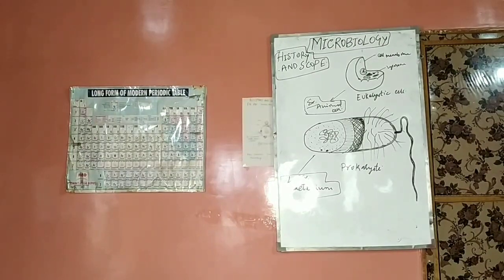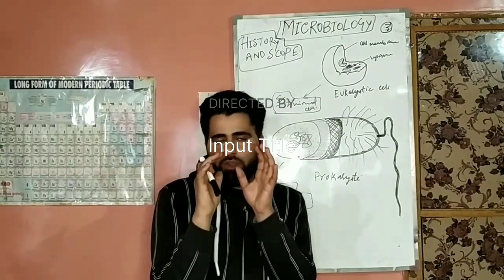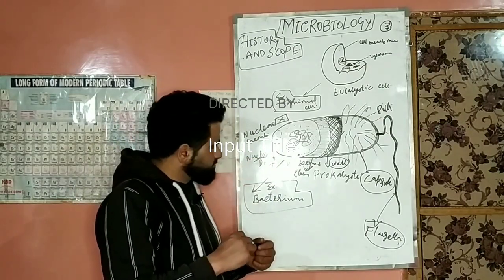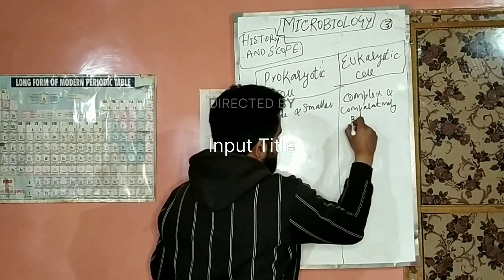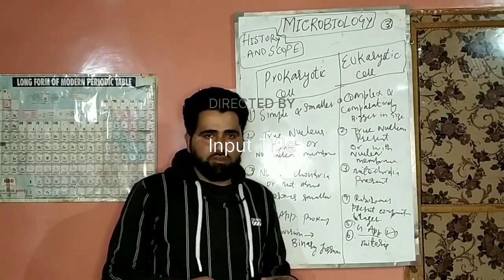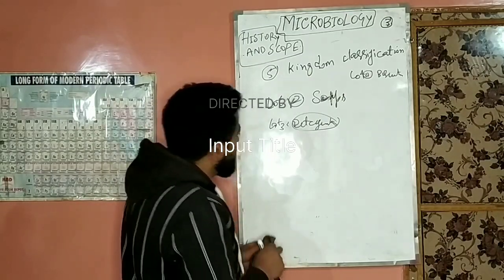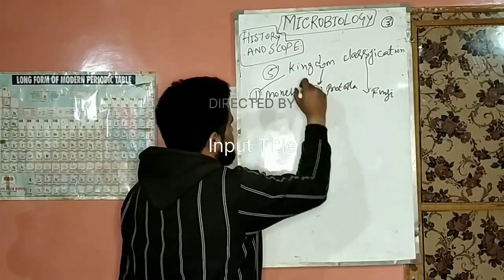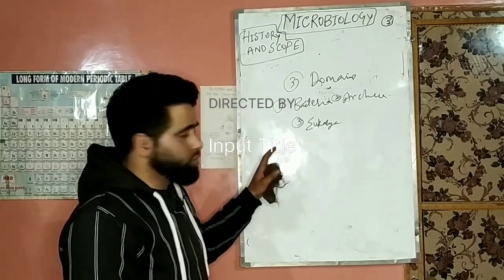Microbiology series Introductory lecture 3#